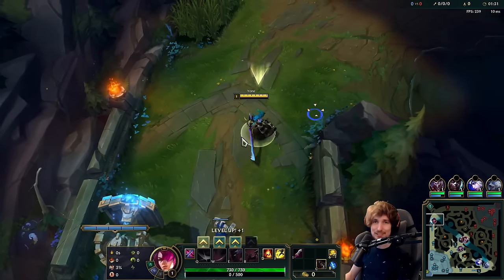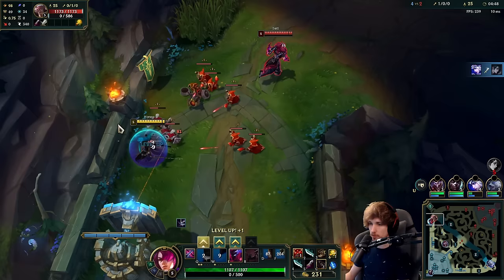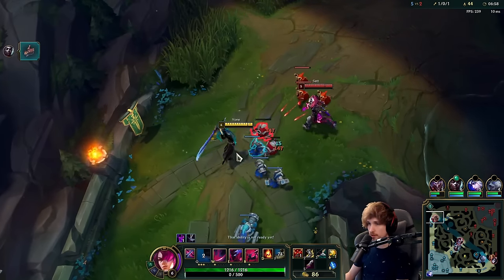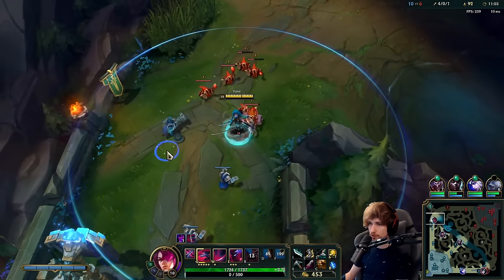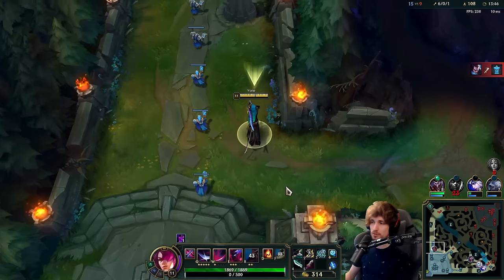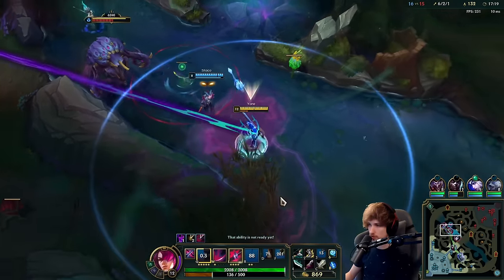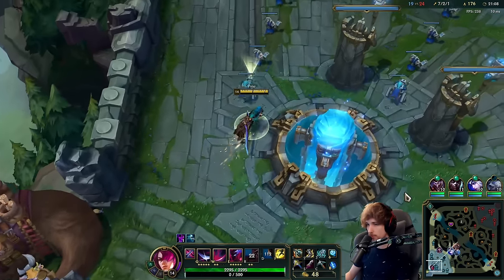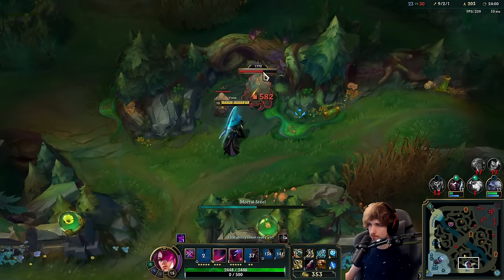YONE TOP IS A BEAST I RECOMMEND IN SEASON 14 (1V3 WITH EASE) - S14 Yone TOP Gameplay Guide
League of Legends Season 14 Yone Toplane Gameplay Guide!

Season 14 Yone Runes:
Explained at beginning of the video.

Season 14 Yone Build:
(blade - kraken slayer - infinite edge - bloodthirster)
[Concepts of this video + Information + Everything you can find on my Channel]:
I'm a Challenger Top Main. Been challenger since S7/S8/S9/S10 & Season 11 and peaked 1109 LP at most. and I upload new video's everyday!